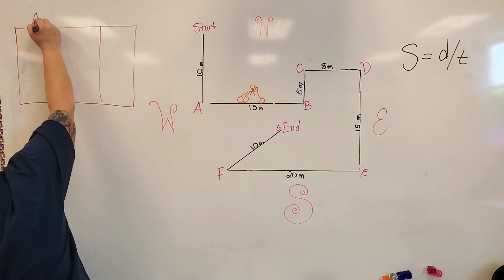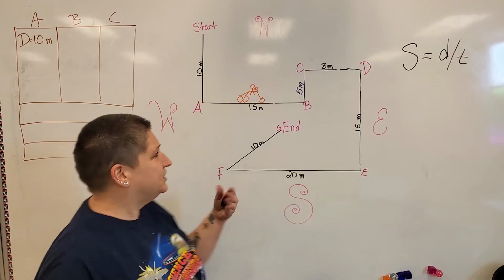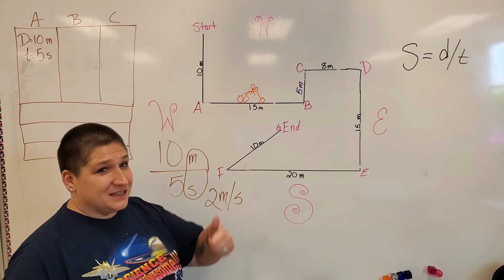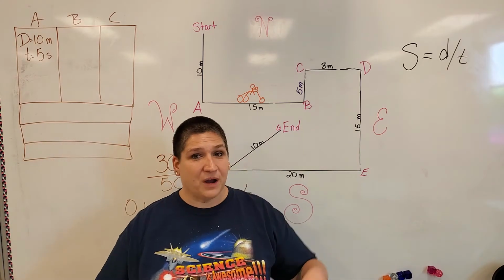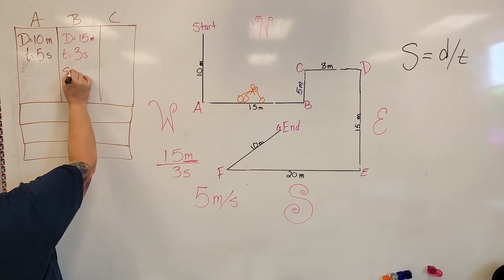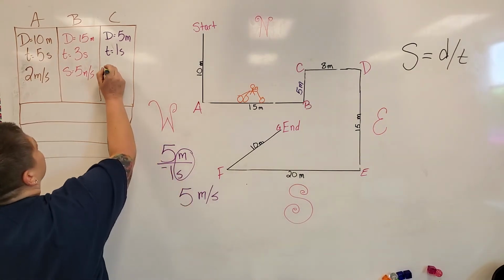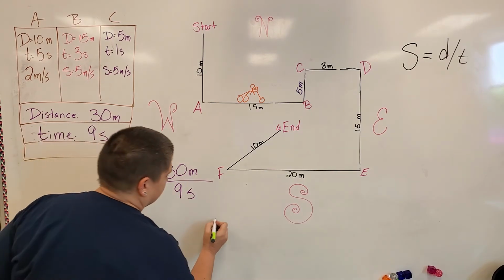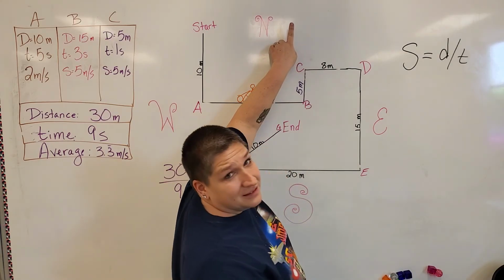Calculating Speed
Calculating speed (distance/time) and Velocity (speed in a given direction)